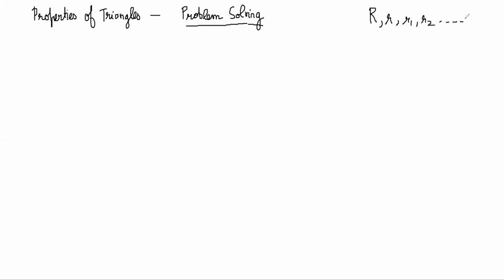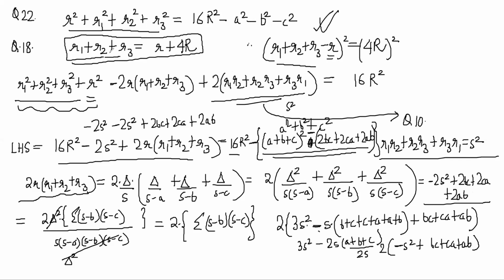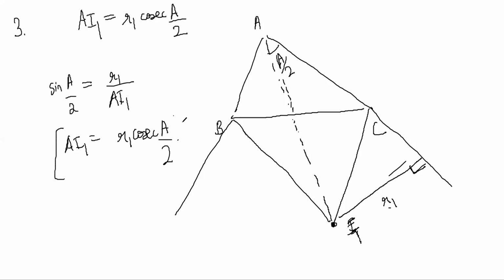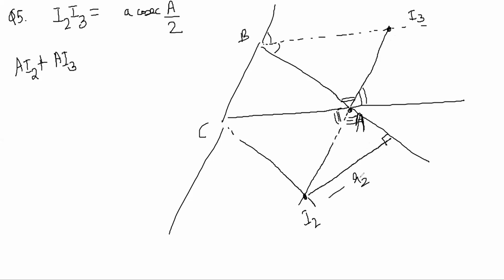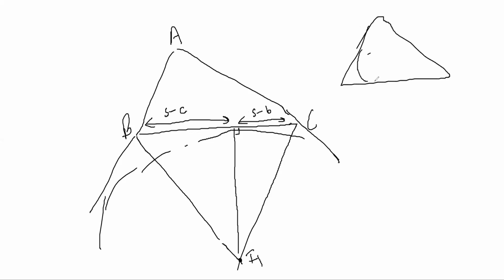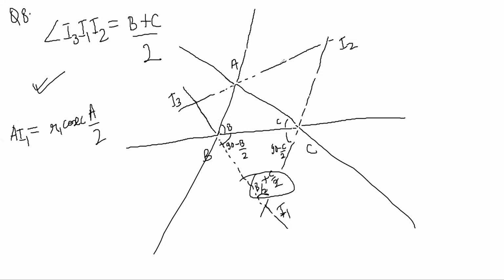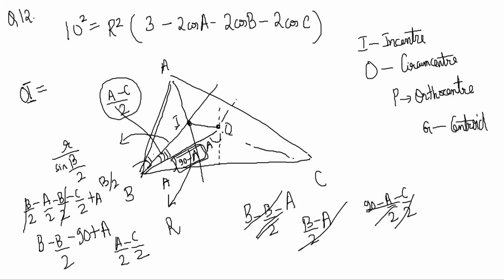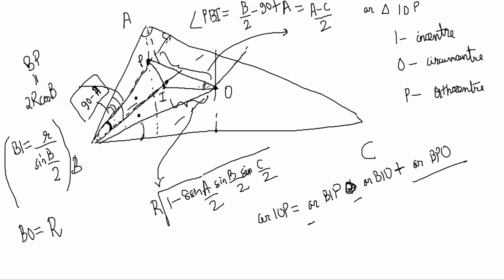Properties of Triangles III ( SL Loney Exercise 37)